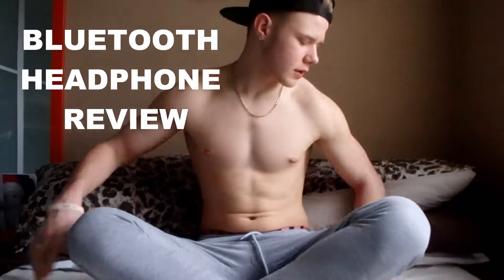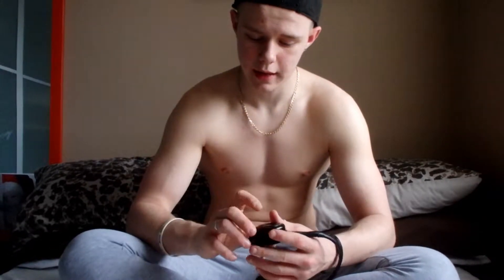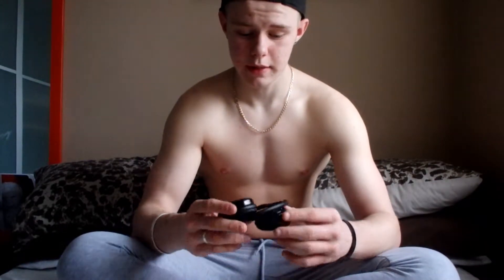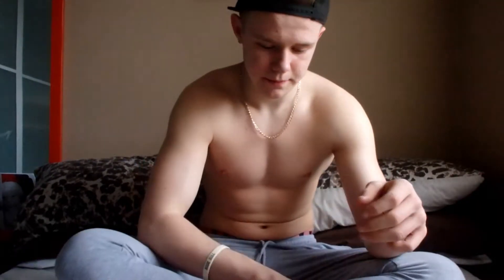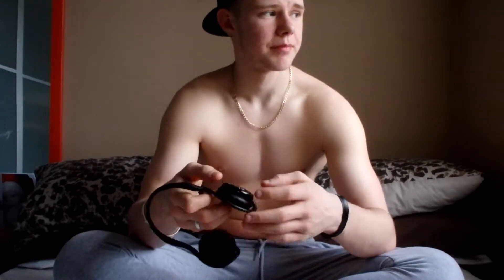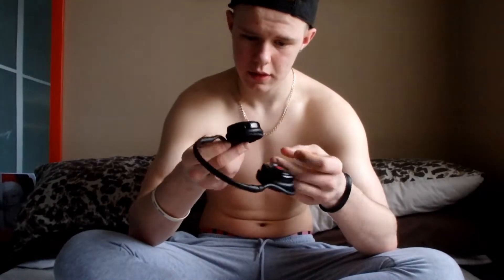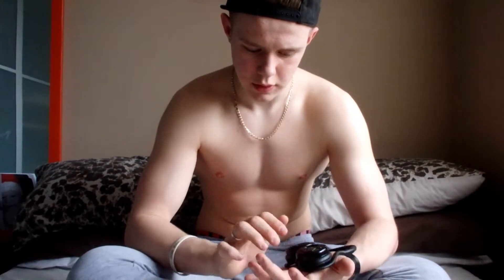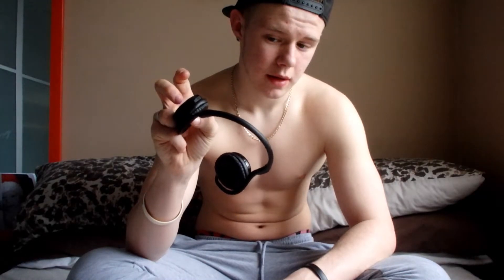BLUETOOTH HEADPHONE REVIEW